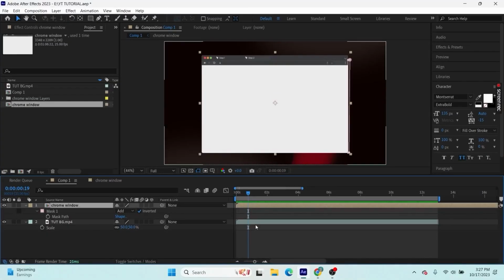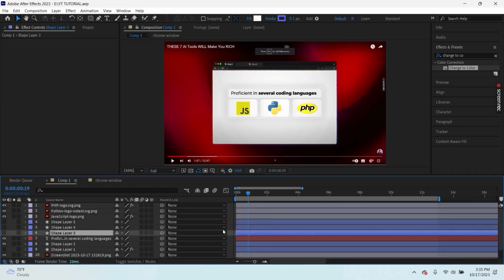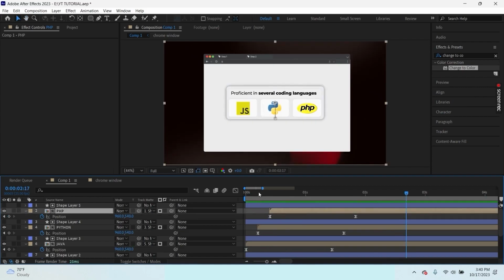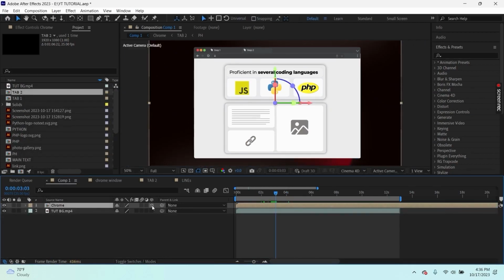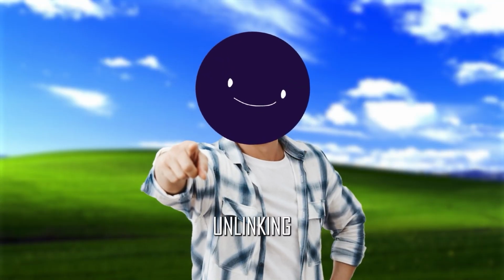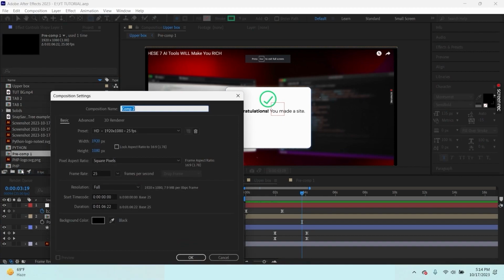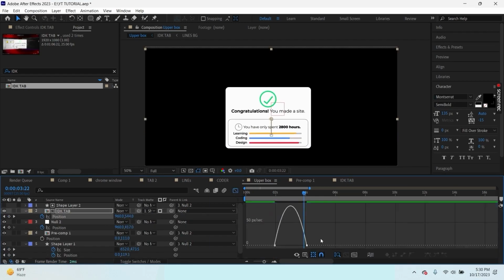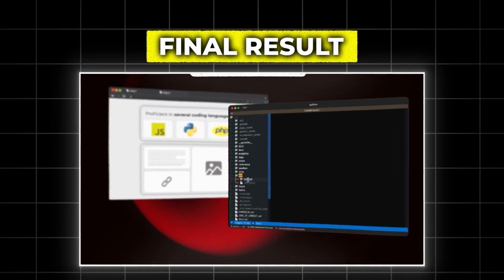How to edit YOUR VIDEOS like IMAN GADHZI - AFTER EFFECTS TUTORIAL (FREE PROJECT FILE)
So, after receiving tons of messages, I have decided to make a tutorial for you guys. 😊

Free project files and templates that Iman Gadhzi uses! - baqir-ali.ck.page/86ffa5216d

Unlimited Assets - 1.envato.market/unlimitedDownloads

If you're an editor struggling to get clients or want to learn directly from me,